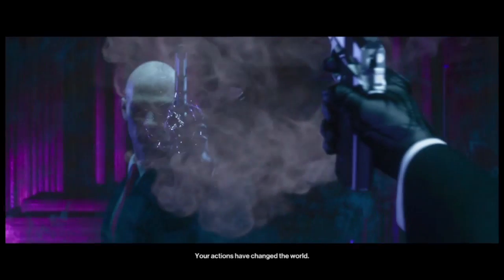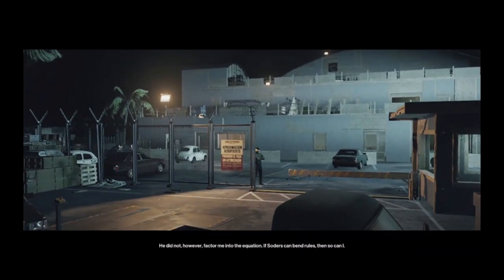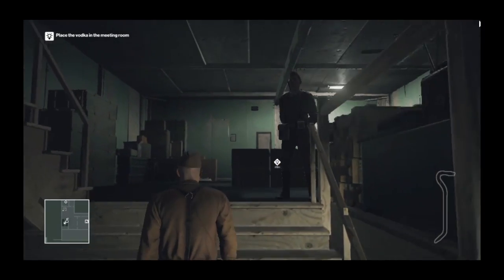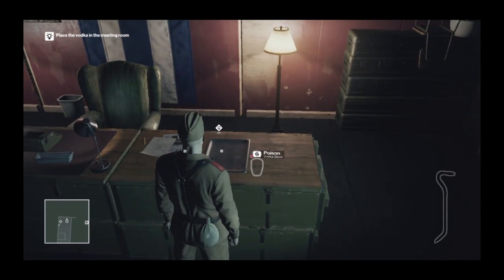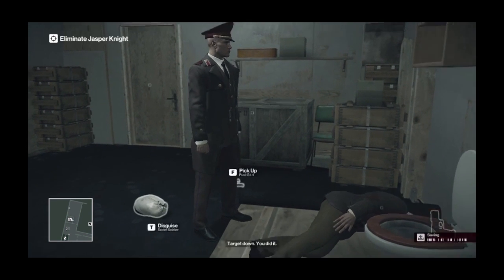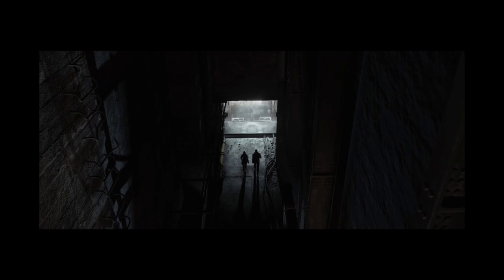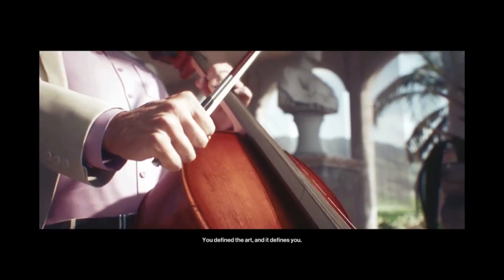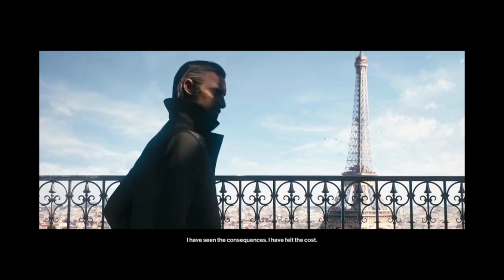Hitman | Fix slow FPS/LAG on Intel HD Graphics 4000 8Gb Ram | Test & Gameplay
System Specs
Intel Core i5 3320m 2.6 Ghz Processor
8 Gigaits DDR3 Memory
Intel Ivy Bridge Chipset
Microsoft Windows 10 64bit
1280x720 is the minimum resolution available in this graphics setting
but if you follow this Tutorial you can get many options for changing or Lowering the resolution.Set Custom low resolution in Hitman Like 1024x768..
800x480..
and more low
i get avg 20+ fps. Makes Hitman 2016 playable  on a 4 year old Laptop.
If this video helped!

HITMAN™
developed by:  IO Interactive
published by: Square Enix